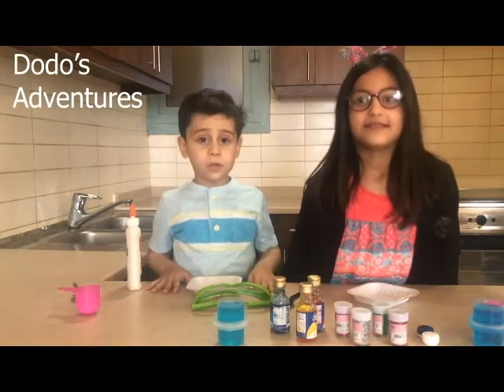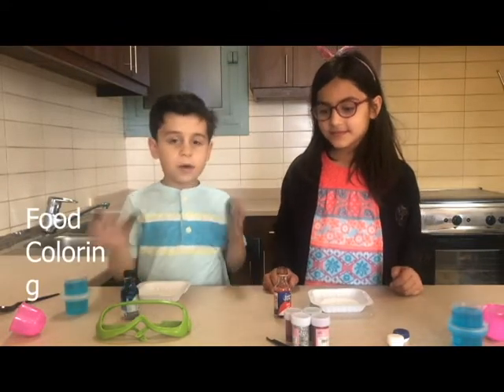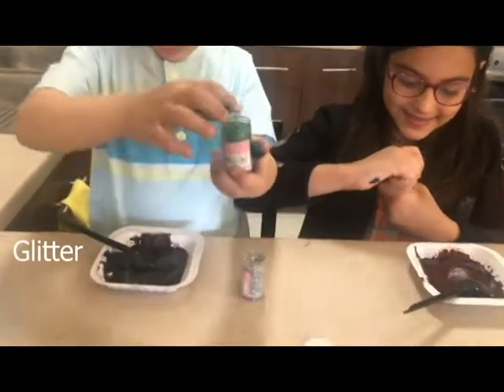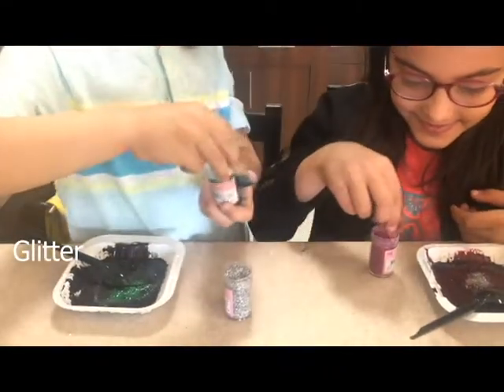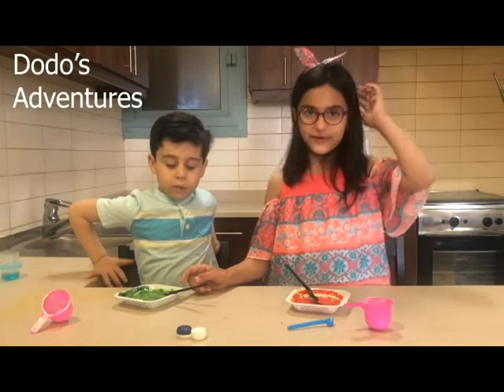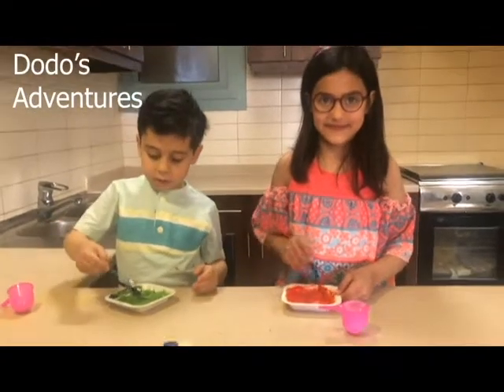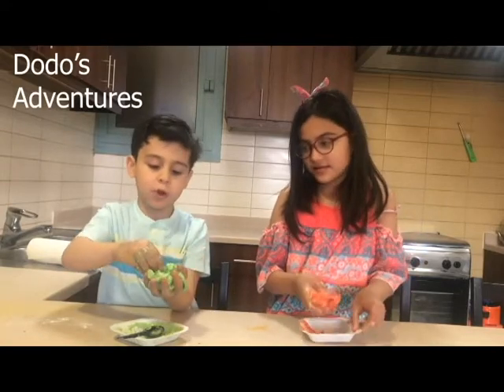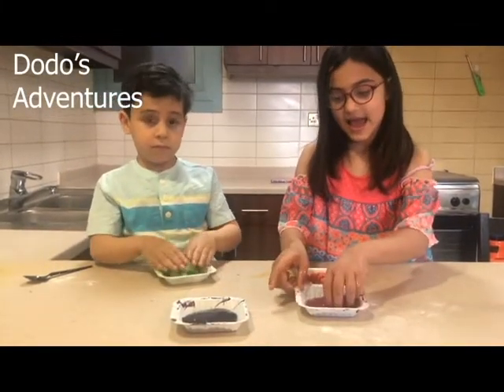ميار و إياد و تجربة جديدة لعمل السلايم Kids experiment to make slime without borax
Amazing kids Experiment to make
The ingredient are:
First experiment